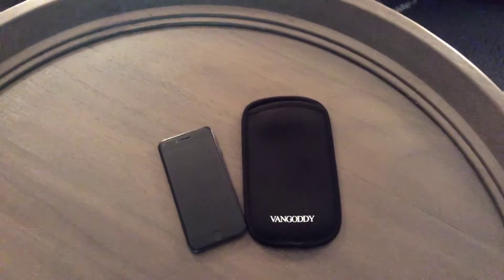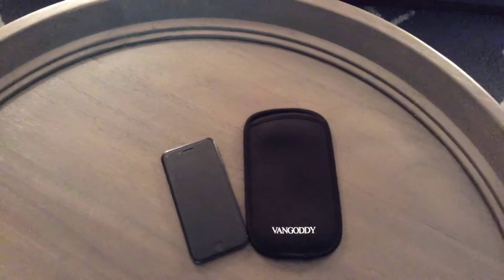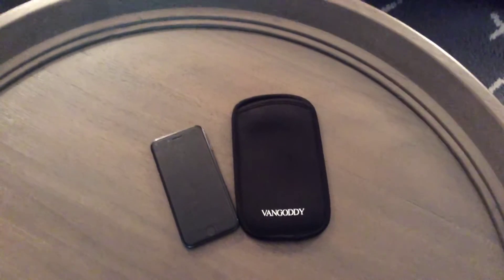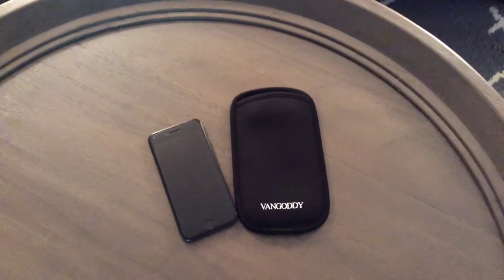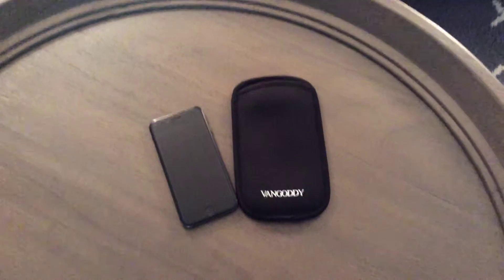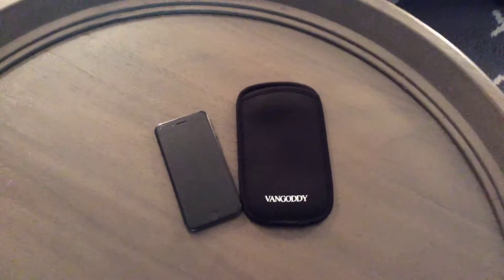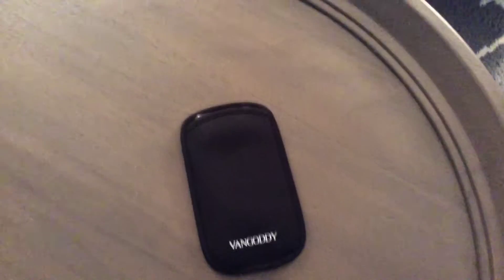My neoprene sleeve